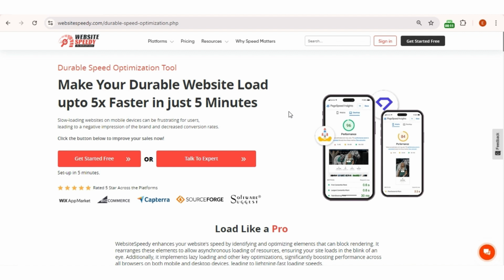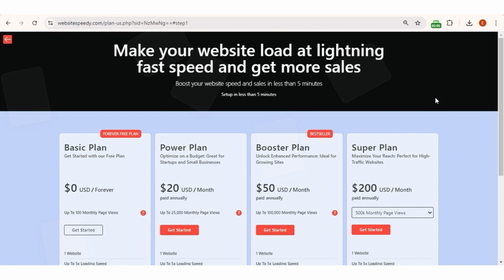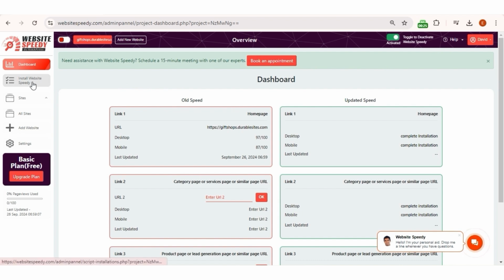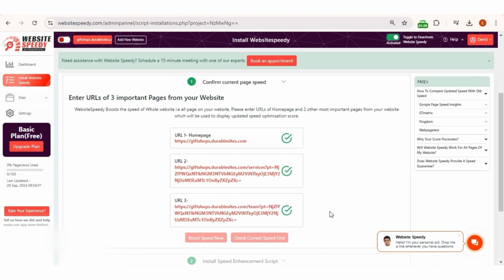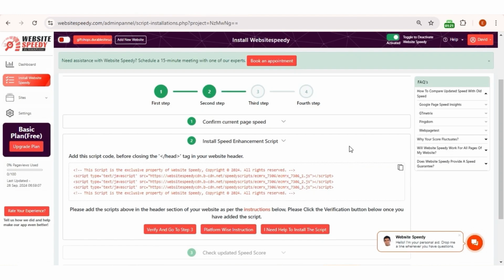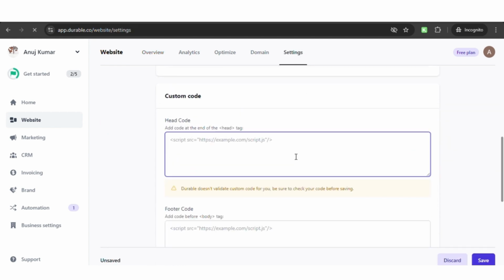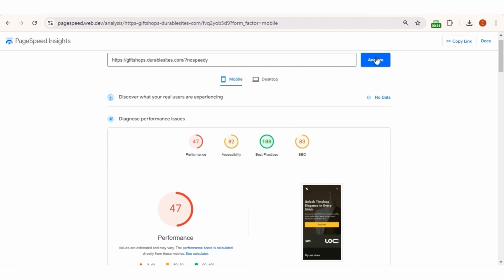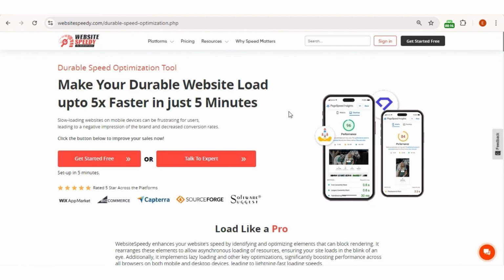Durable Speed Optimization Tutorial - Boost Website Speed in 5 Mins | Website Speedy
Easy-to-Use Durable Speed Optimization Tool

🚀 Ready to make your Durable website lightning-fast? Dive into the world of Durable speed optimization with our easy-to-use tool – Website Speedy! In this in-depth video tutorial, we'll guide you through simple yet effective strategies to turbocharge your site's performance. Learn how to optimize images, streamline code, and implement lazy loading to ensure your Durable site loads in a flash. Plus, discover expert tips for enhancing user experience and increasing visitor engagement. Don't let a sluggish website hold you back – unlock the full potential of your Durable site with Website Speedy today!

👉 Say goodbye to sluggish loading times and hello to increased user engagement and improved search engine rankings! Website Speedy is the ultimate solution for effortlessly transforming your Durable  site into a high-speed powerhouse.

🎥 Watch now to discover expert tips, boost your site's speed, and propel it to the top of search engine results. ⚡️ Don't miss out – it's time to speed up and stand out with Website Speedy!

Experience lightning-fast loading times and elevate your HubSpot website's performance with Website Speedy! Our tool is designed to fix HubSpot core web vitals, address speed issues, and optimize CWV, ensuring an unparalleled user experience and boosting your search engine rankings. Follow our step-by-step guide to effortlessly optimize your HubSpot site.

Ready to Supercharge Your HubSpot Site?
Tune in now and transform your HubSpot website into a high-speed success! Let's revolutionize your website speed together!